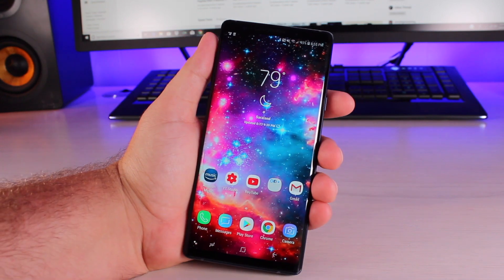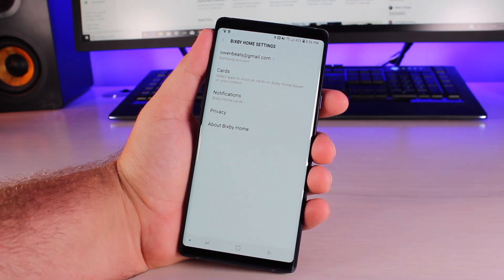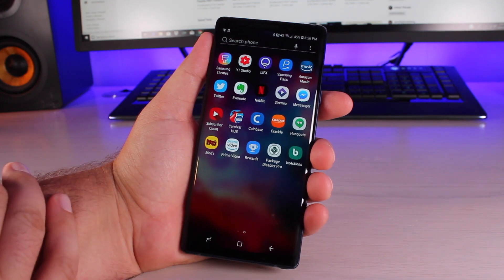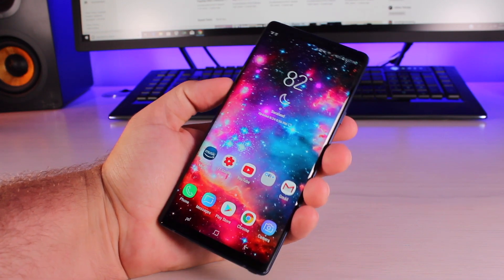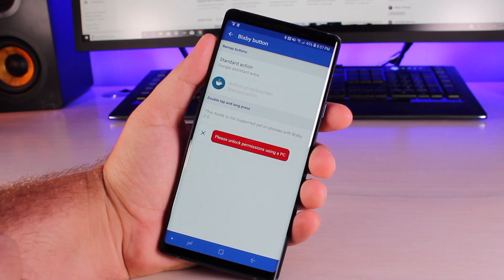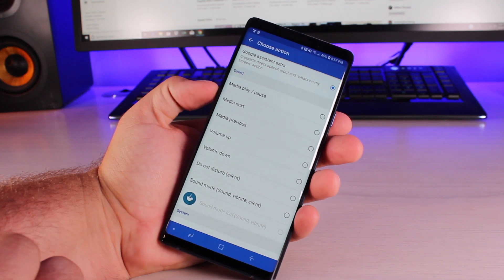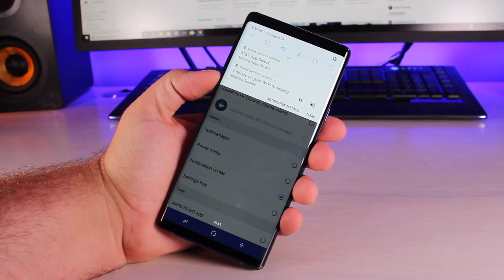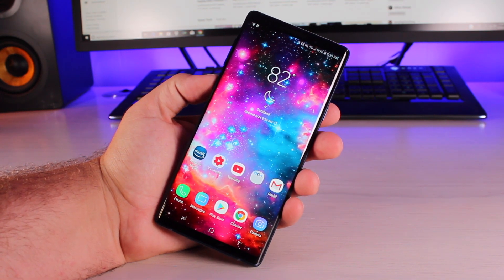How To Disable / Remap / KILL Bixby Button On The Note 9 NO ROOT!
Killing the bixby button is pretty simple as demonstrated in this video.